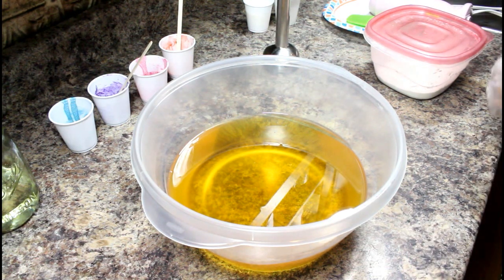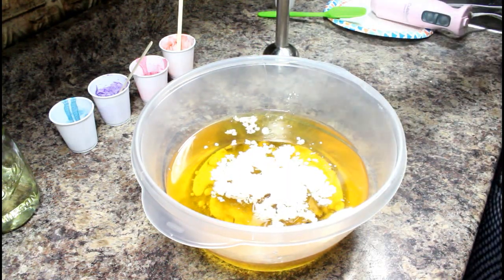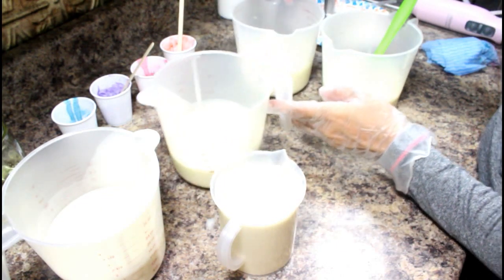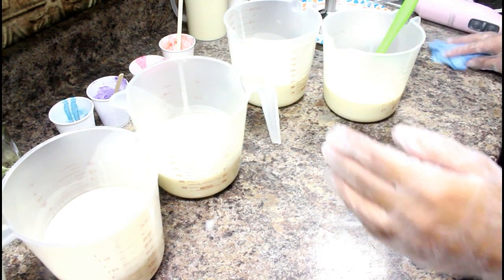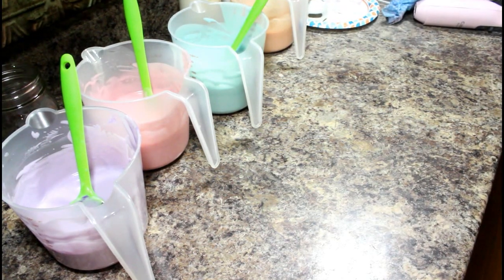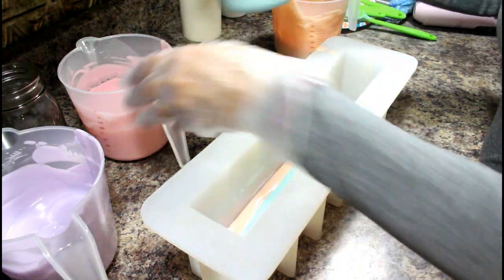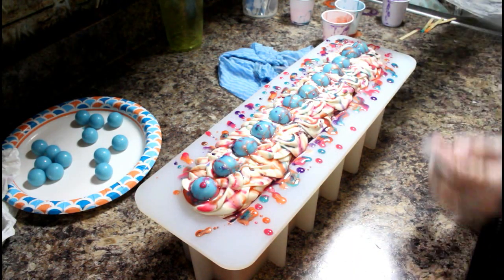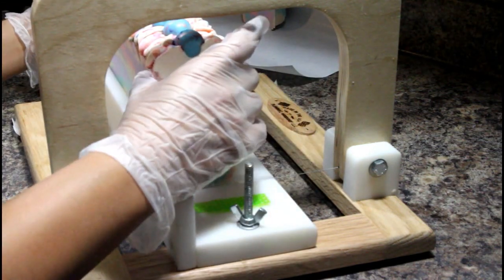Making & Cutting Summer Paradise Cold Processed Soap | Love Is Sweet Shop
Green Screen edits are from Gabrielle Marie here on youtube!